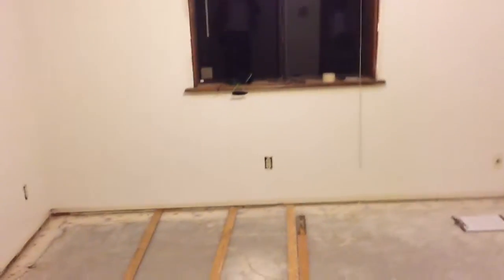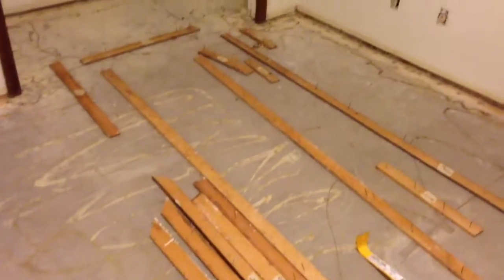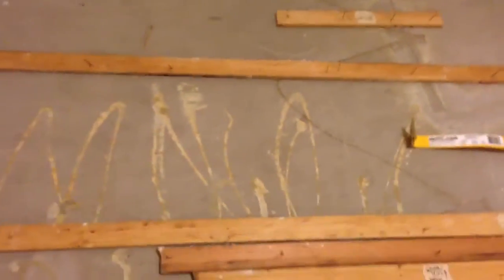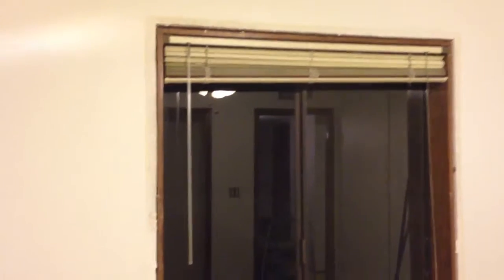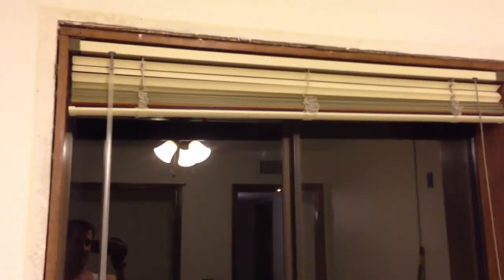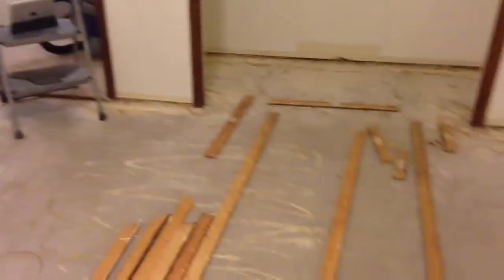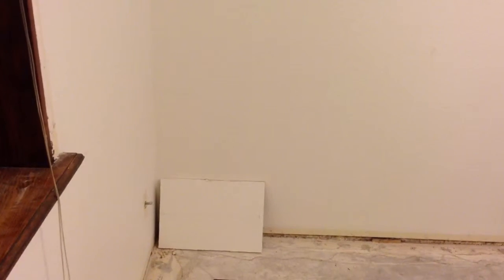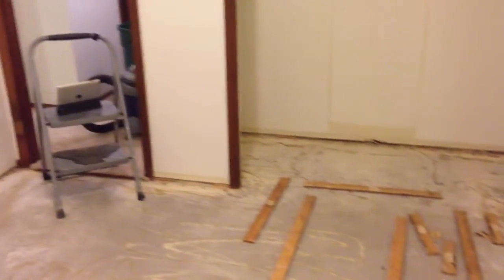Office Remodel (Day 2)